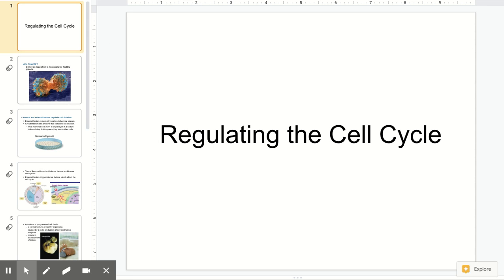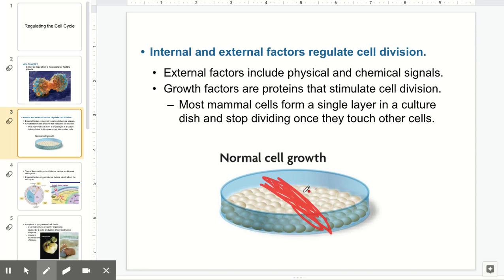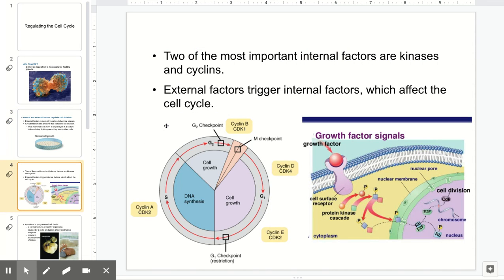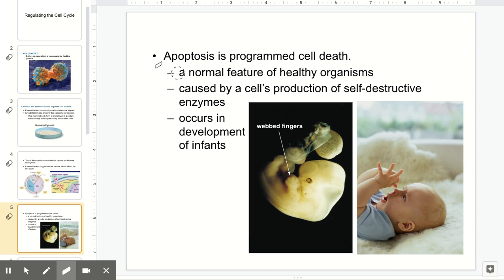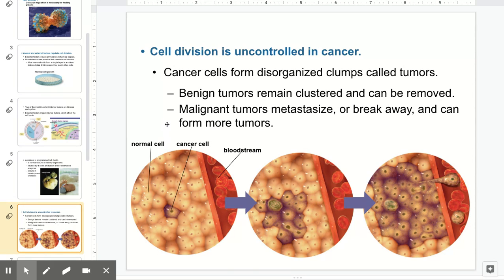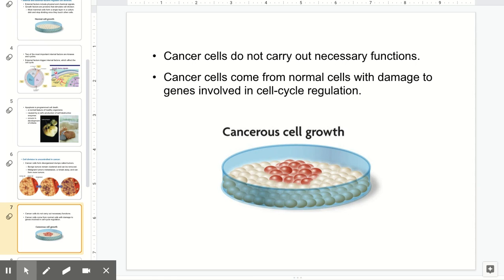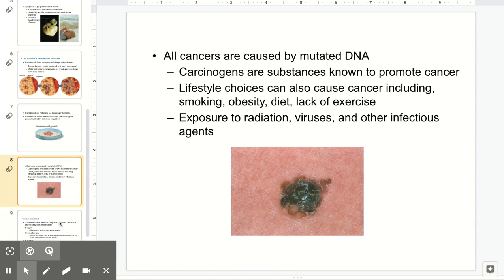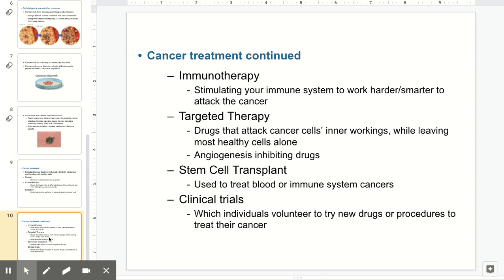Regulating the Cell Cycle Video notes - Google Slides